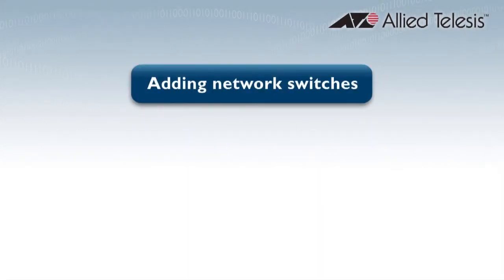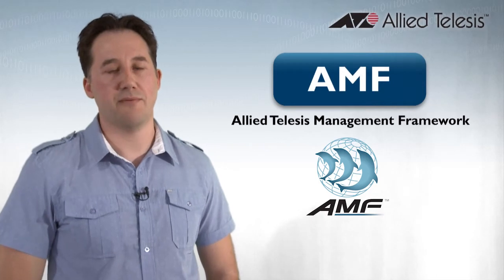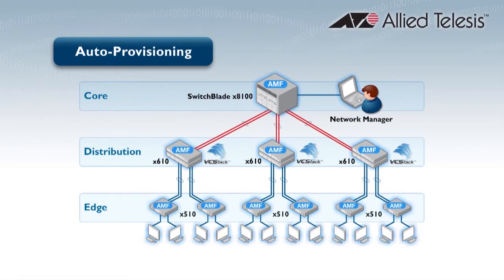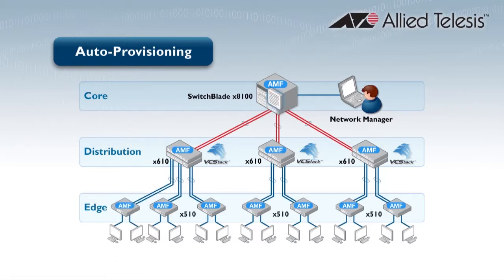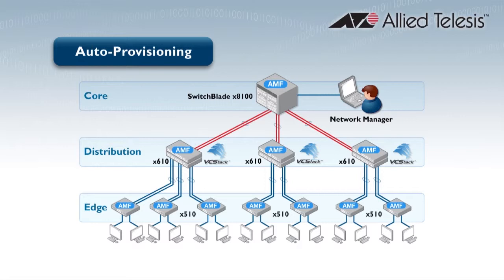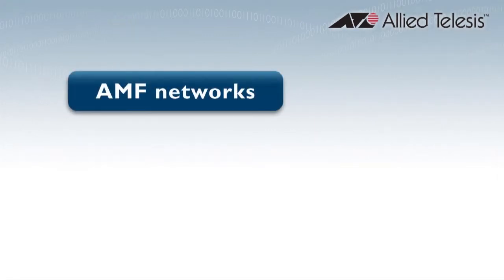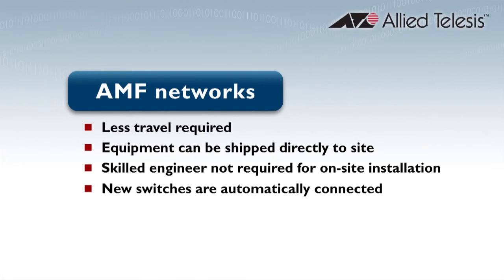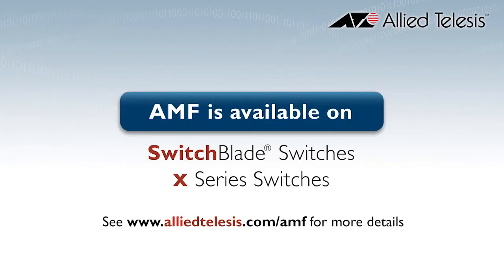AMF Auto-provisioning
This video shows how the addition of new switches to expand the network can be automated with the Allied Telesis Management Framework (AMF)